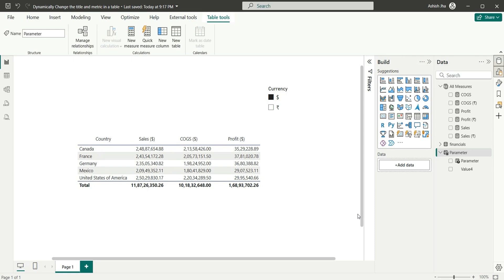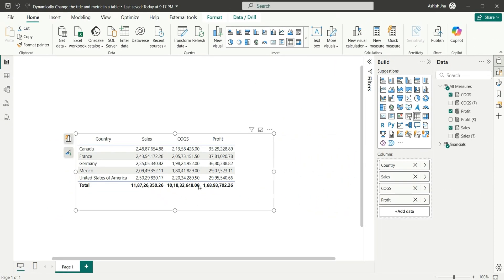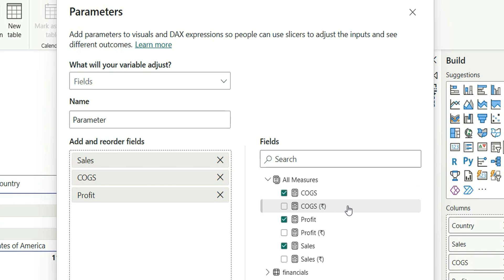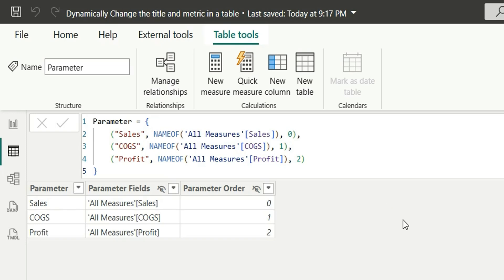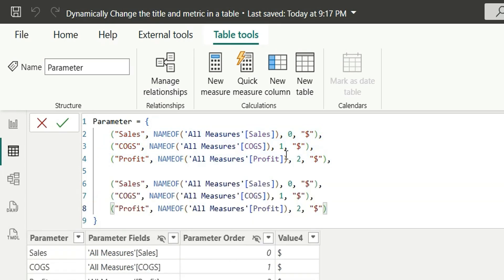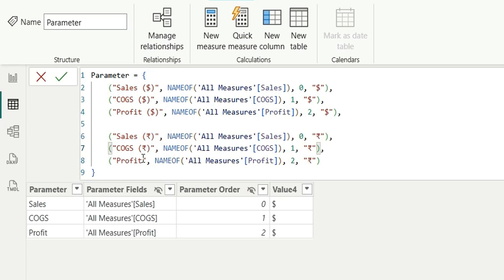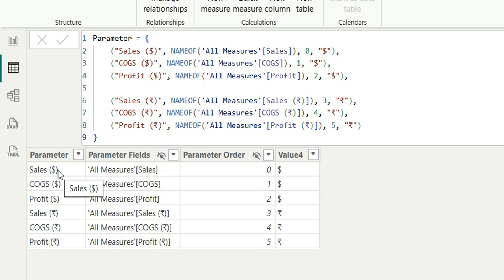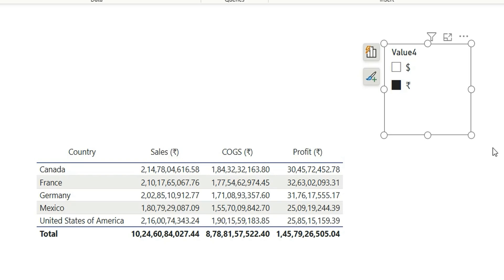Change the Column names and Values dynamically in a Table visual in Power BI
Change the column name and values dynamically in a Table visual in Power BI doing some customization in the field parameter functionality.

In this tutorial, you'll learn how to dynamically change both the column names and values in a Table visual in Power BI using the Field Parameter feature. This powerful feature allows you to not only update the data values but also change the column names dynamically, making your reports more flexible and interactive.

We upload regular content to help you stay up-to-date with the latest features and updates in Power BI.

Let's dive into the world of data analysis with Power BI!